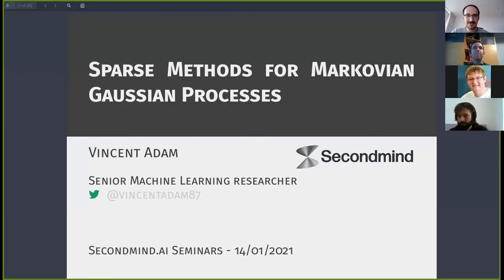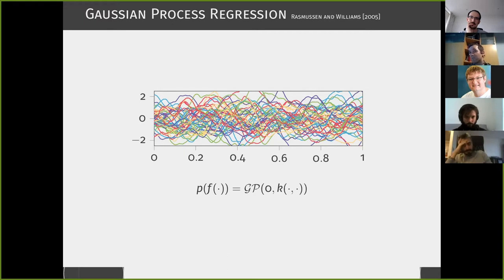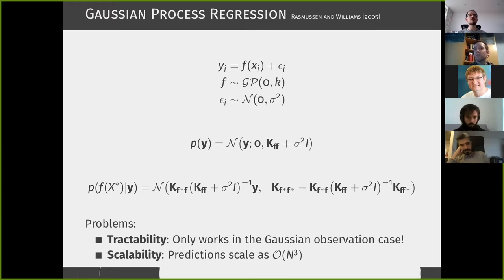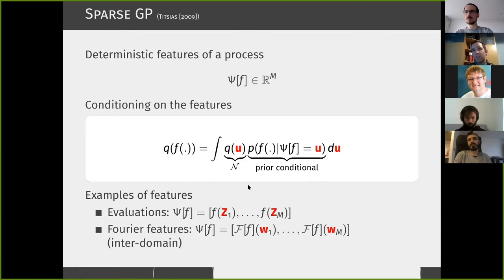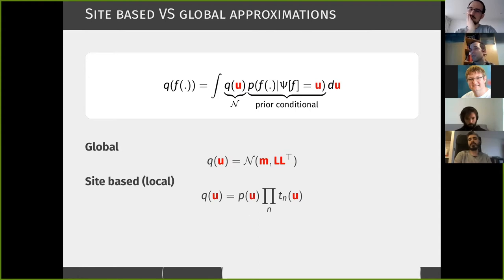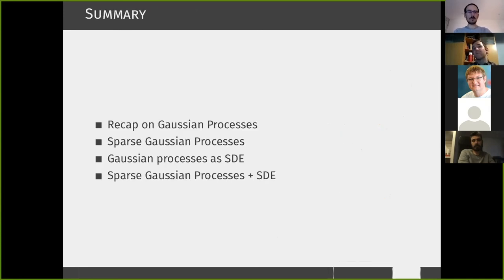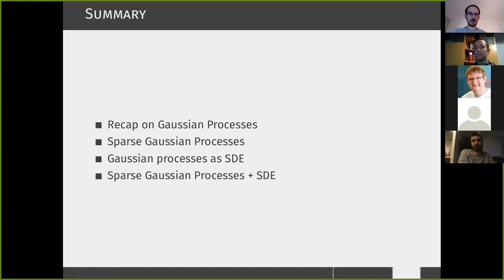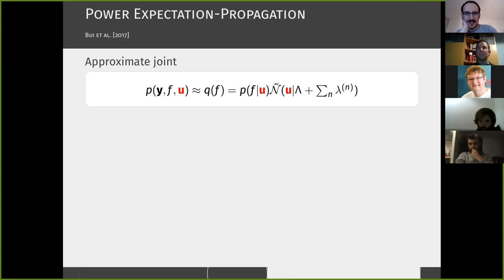Vincent Adam - Sparse methods for markovian GPs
Abstract:
Gaussian Processes (GP) provide rich priors for time series models. Markovian GPs with 1d input have an equivalent representation as stochastic differential equations (SDE) whose structure allows for the derivation of fast (approximate) inference algorithms. Their typical computational complexity scales linearly with the number of data points O(N), with computations inherently sequential. Using inducing states of this SDE to support a sparse GP approximation to the posterior process leads to further computational savings by making the O(N) scaling parallel. I will present various approximate inference algorithms based on this sparse approximation including Laplace, expectation-propagation and variational inference and I will discuss their performance guarantees and comparative advantages.

Speaker: Vincent Adam is a Senior Machine Learning Researcher at Secondmind.ai, and Postdoctoral researcher at Aalto University, Finland. More info can be found at the personal